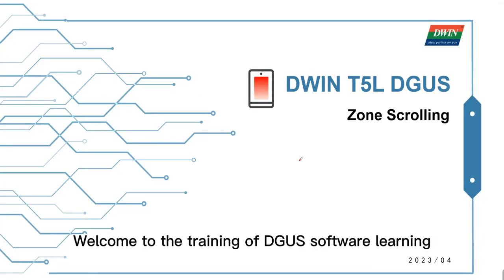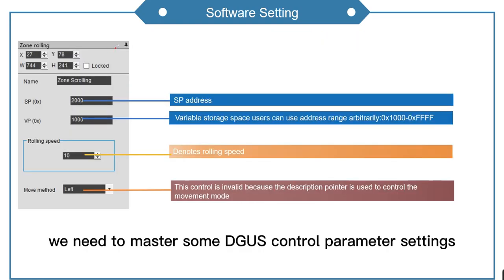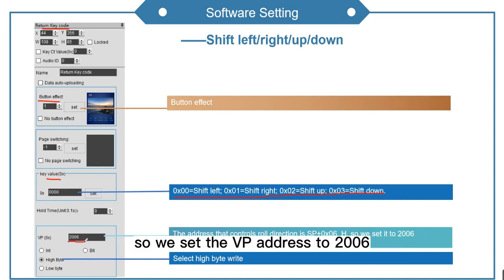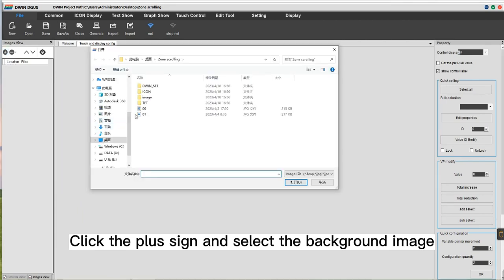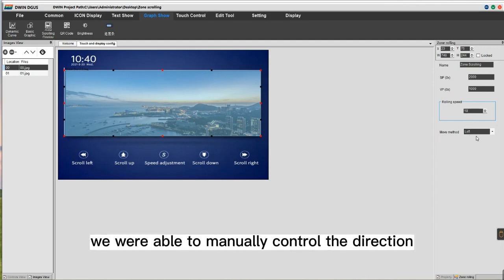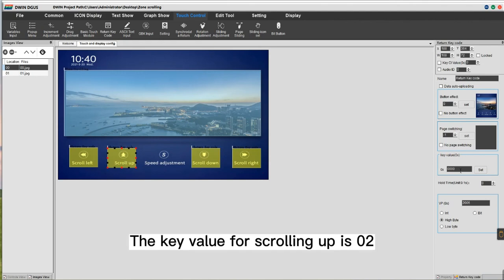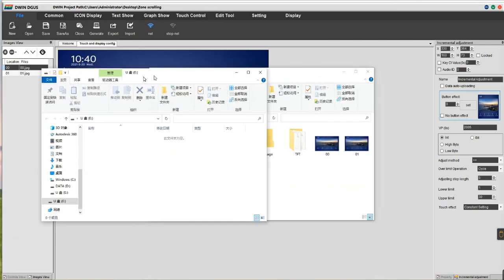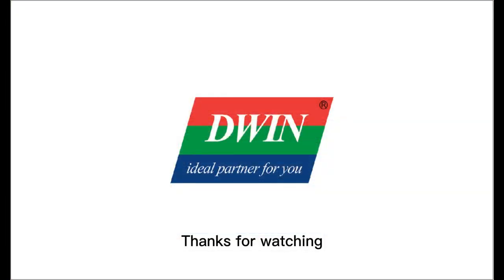Basic Tutorials 06 - How to set zone rolling | DWIN DGUS Software Tutorial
Zone rolling is right for large-image advertising.